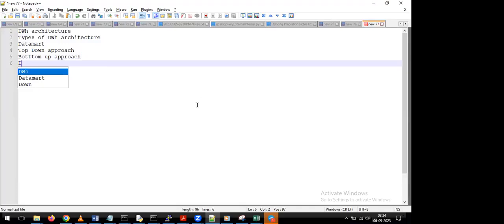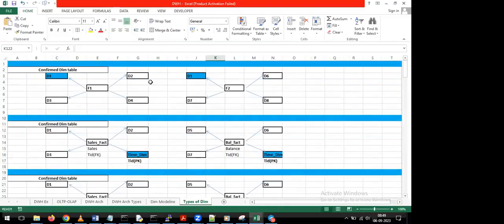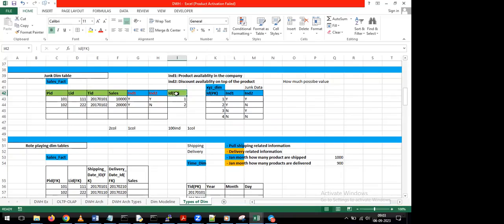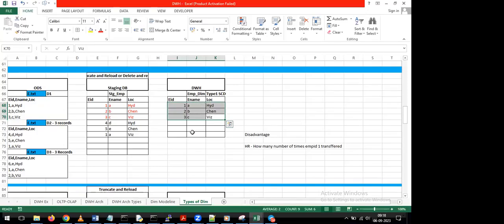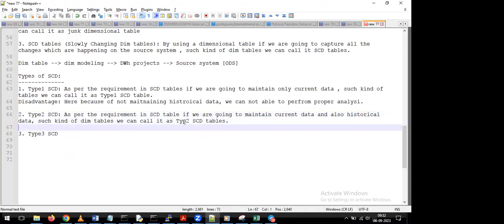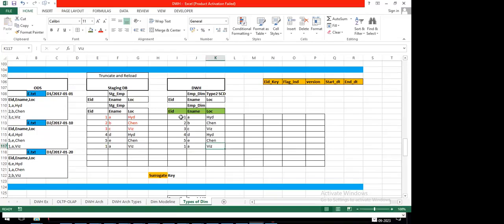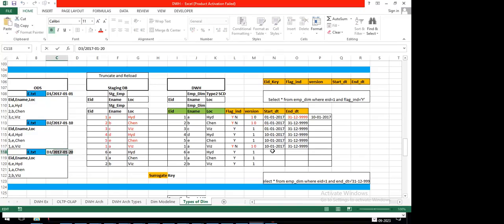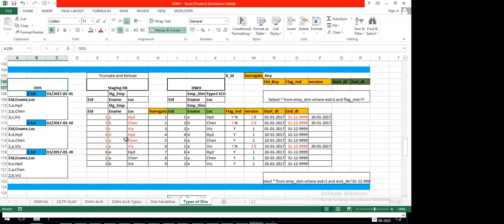GCP Data Engineer-- (DWH 3) Session 71 Dimension modeling, types of schemas,Dimensional tables, SCD